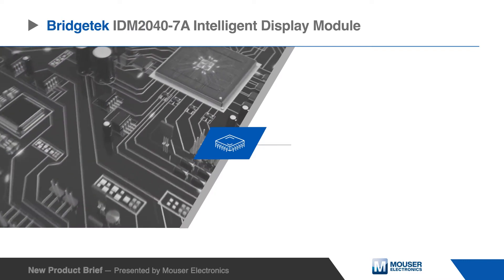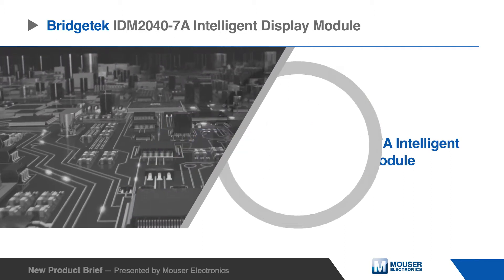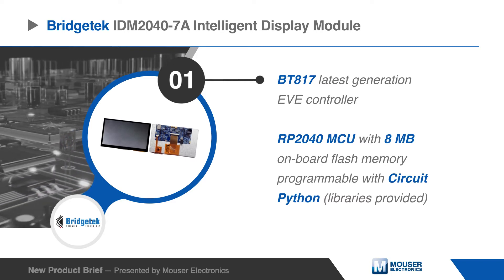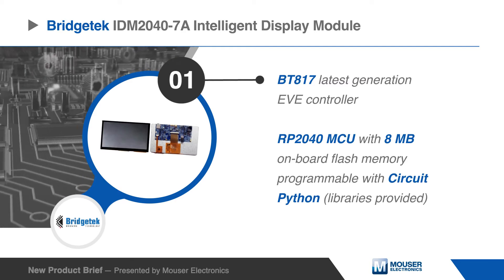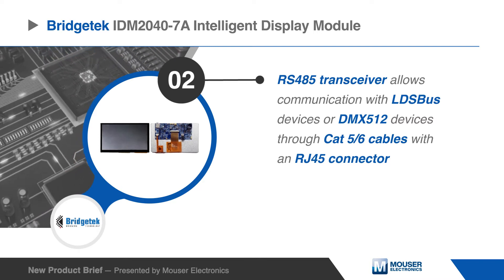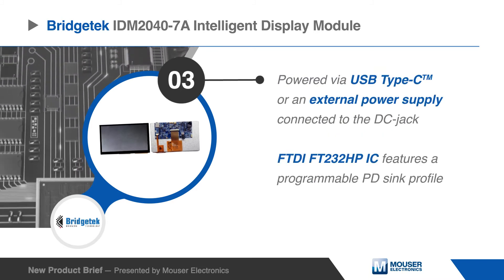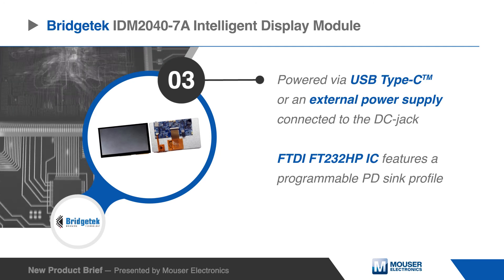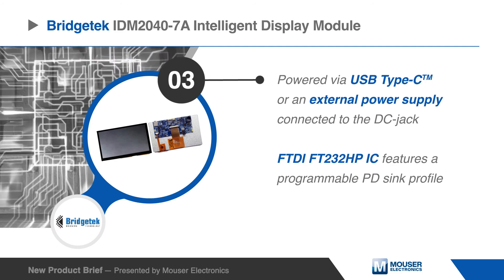Bridgetek IDM2040-7A Intelligent Display Module | New Product Brief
The Bridgetek IDM2040-7A is an intelligent display module featuring a 7 inch  800 by 480 capacitive touch panel.